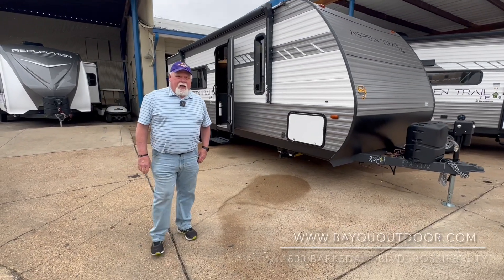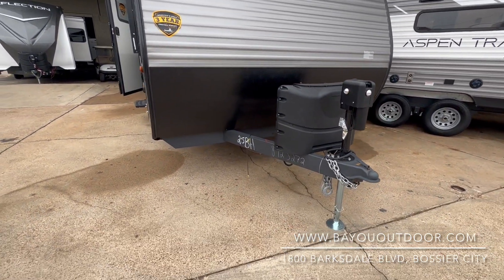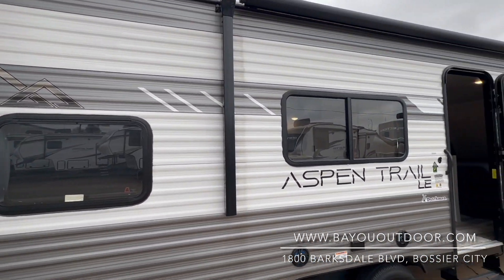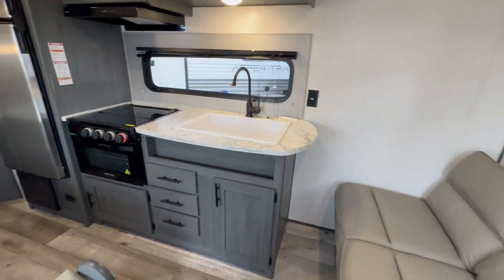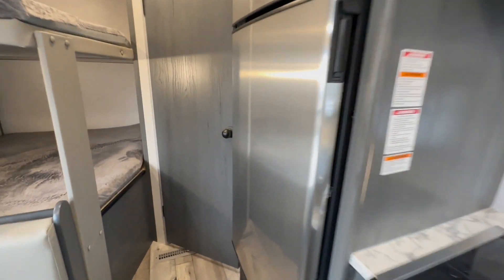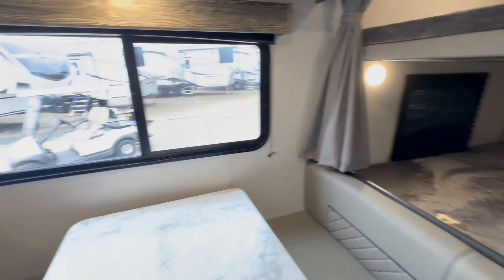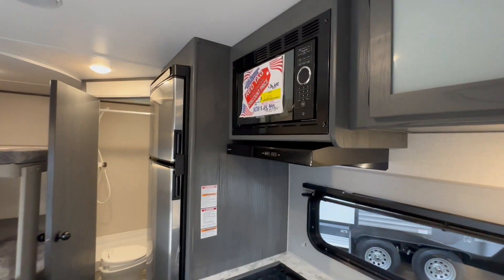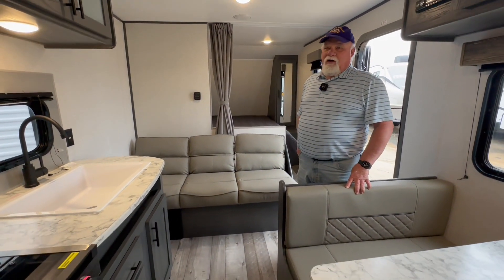2022 Dutchmen Aspen Trail LE 25BH Travel Trailer for Sale in Louisiana -- now only $24,995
Save over $11,000 off of MSRP on this 2022 Aspen Trail LE 25BH Travel Trailer – Now only $24,995.

Your family will love all of the features on this camper. The 2022 Aspen Trail LE 25BH travel trailer by Dutchmen has everything you need – including a full kitchen, jackknife sofa, booth dinette and a bath with a tub/shower combo. There is plenty of space in this camper and with a set of double-bed bunks it can sleep up to 8 people. Outside you’ll find power stabilizers, a power awning with LED lights, outside speakers and more.  Stop by our RV Store in Bossier City, LA, to see this camper, or check it out

Bayou Outdoor Supercenter is a full-service, family-owned and operated RV dealer located in Bossier City, Louisiana, just across the river from Shreveport.  We carry over 25 of the most popular RV brands.  We also have an outstanding service department and a complete parts department.